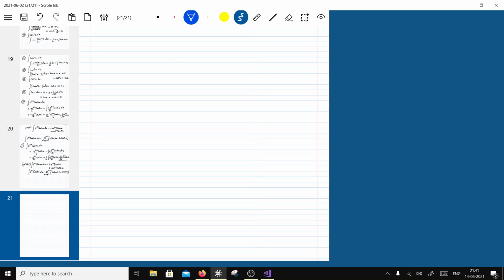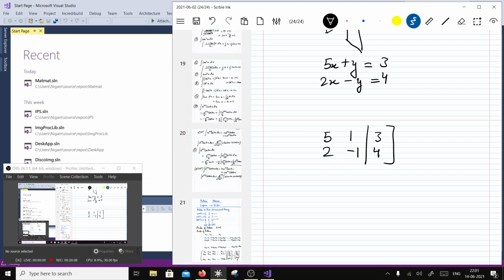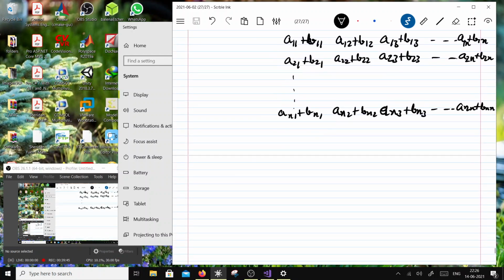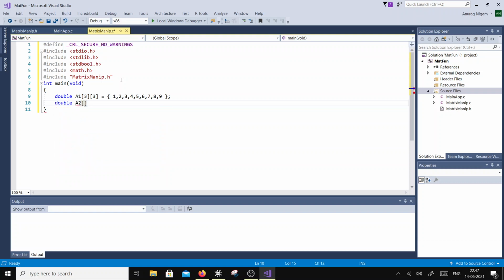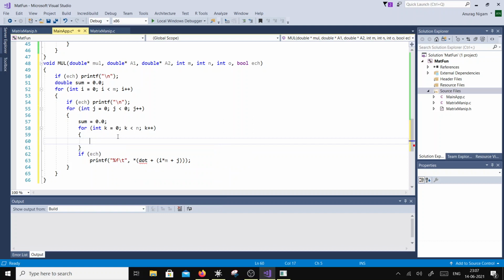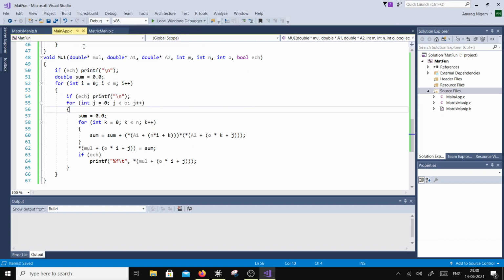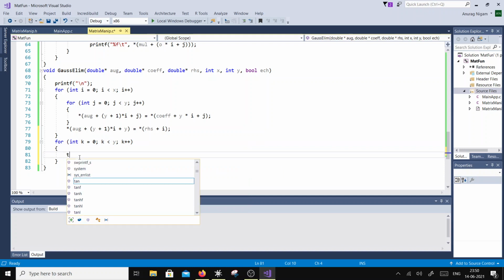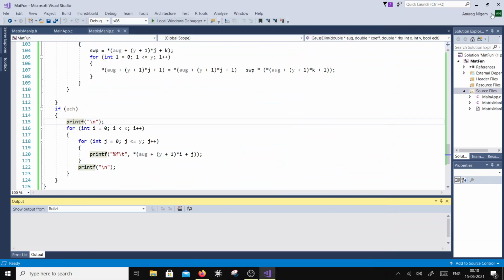Engineering Mathematics Session2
a) discuss matrices and their role in solving a system of linear equations
b) discuss rank of a matrix and relation of rank of matrix to unique solution, no solution and infinite number of solutions
c) discuss basic matrix operations like addition, subtraction, dot product and matrix multiplication
d) implement in C basic matrix operation
e) implement Gauss Jordan method with pivoting to reduce the coefficient matrix to row reduce Echelon form thus yielding the solution.